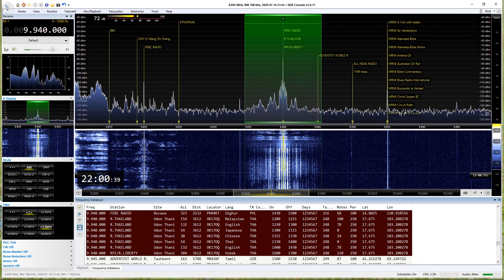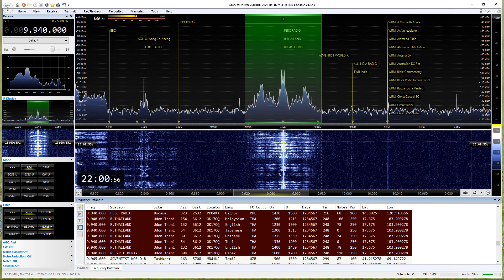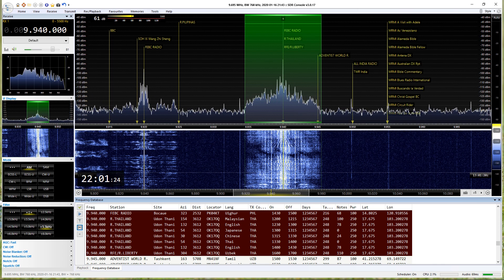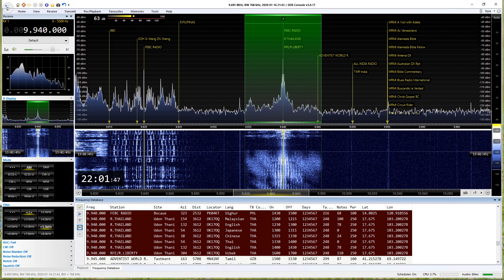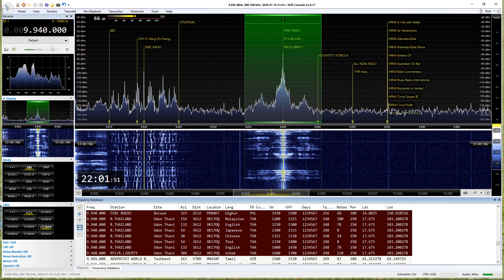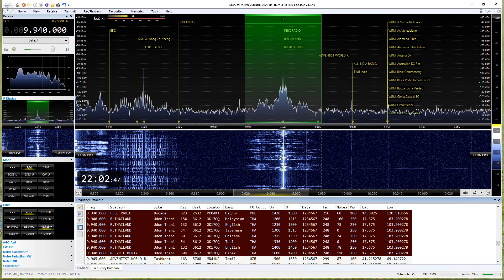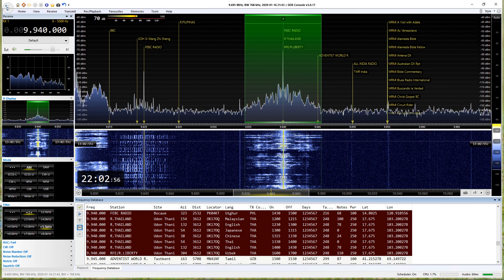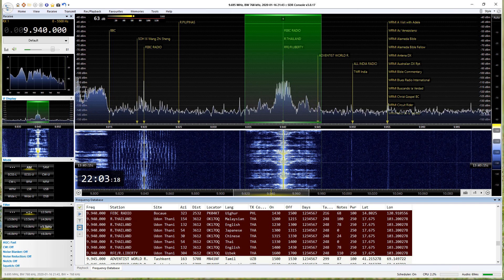R.THAILAND 9940kHz 2020/01/16 22:00-22:15JST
250kW  Azi54
Distance:3612km

Airspy HF+ Discovery
ATU Element
Tokushima Japan